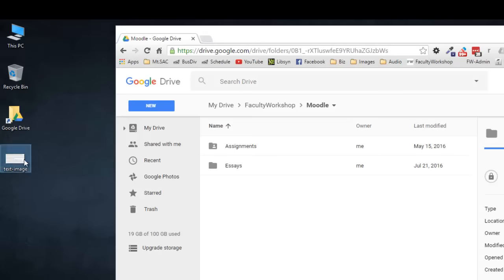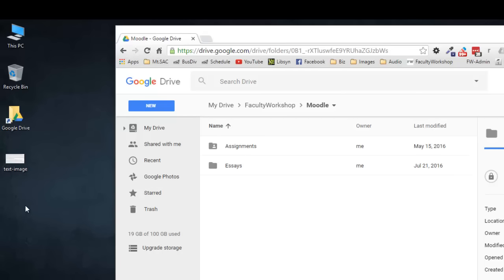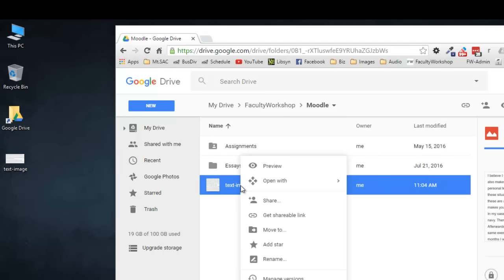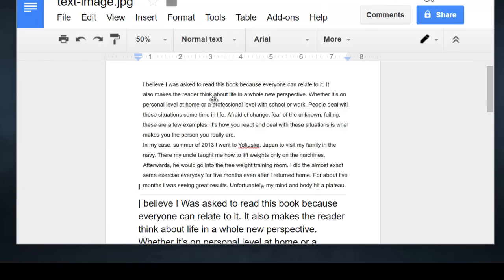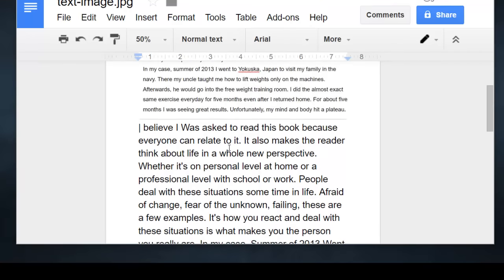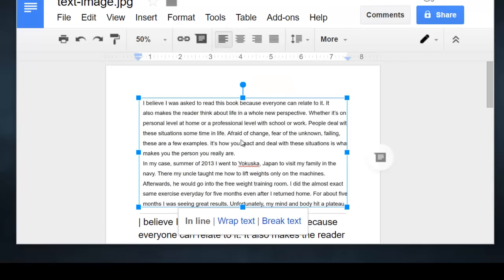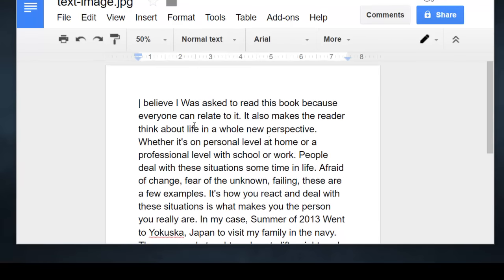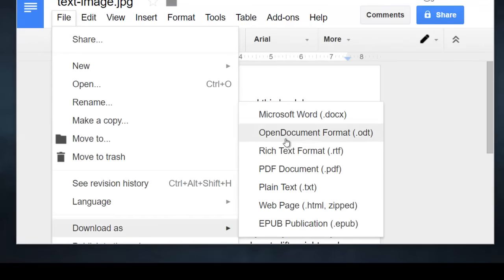How To Convert Image To Text Using Google Docs (JPEG to DOCX)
How To Convert An Image File To Text Document Using Google Docs

STEPS:
1. Drag your image file to your Google Drive (jpeg or png)
2. Right-click on your image file in Google Drive and select "Open With Google Docs"
3. Delete the image embedded at the top of the page.
3. Click "File"
4. Click "Download As", "Microsoft Word (.docx)"

Background sound: Jashn-e-Bahara (instrumental Version)